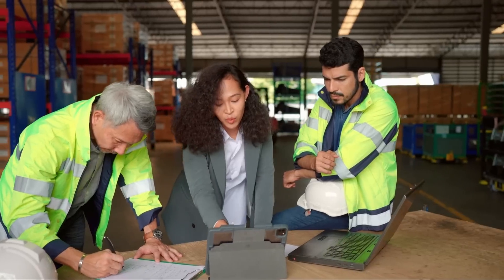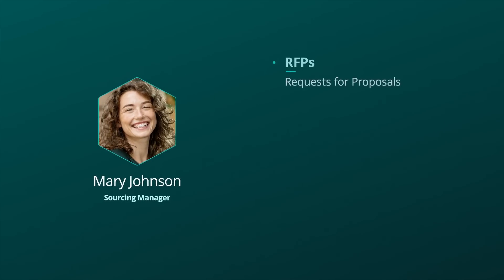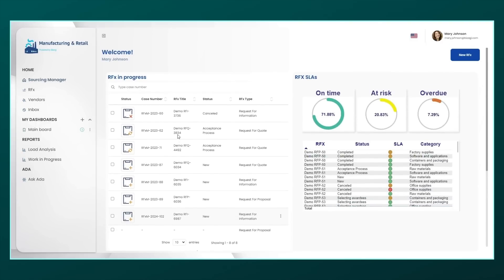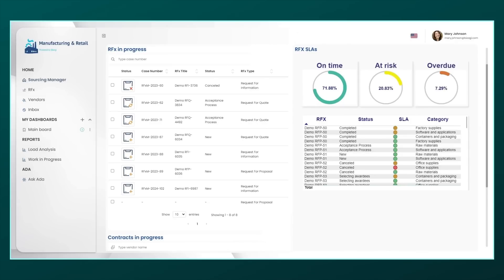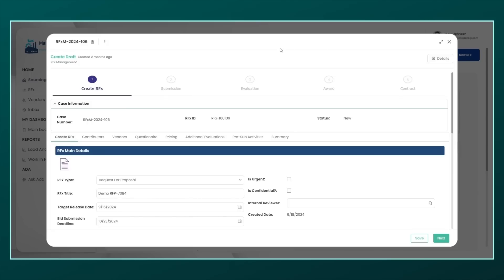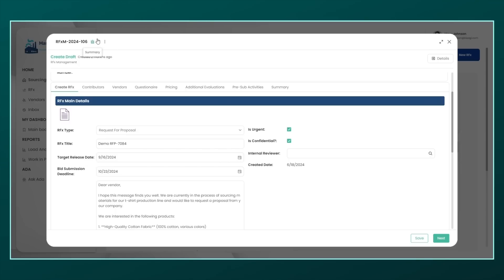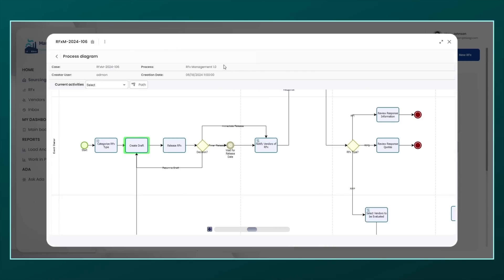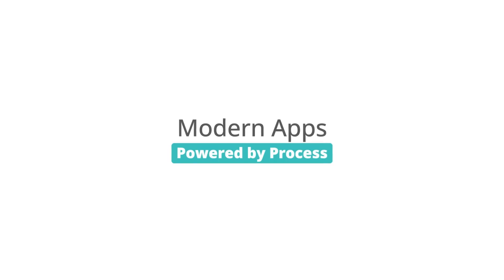AI Agents for RFX Management Demo | Optimizing RFX processes with Bizagi AI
Take your business processes to another level of productivity beyond automation with Bizagi's AI Agents

This video shows how Bizagi AI Agents can help RFX managers by categorizing new RFX requests that land in their email inbox and optimizing user experience in the Bizgai app.

0:00 - Use AI Agents to optimize your RFX process
0:13 - In-app demo using Bizagi
1:42 - Contact Bizagi to find out more